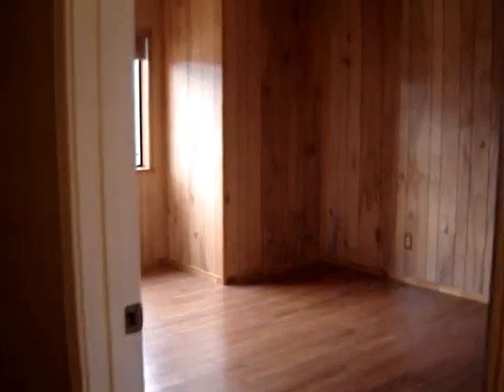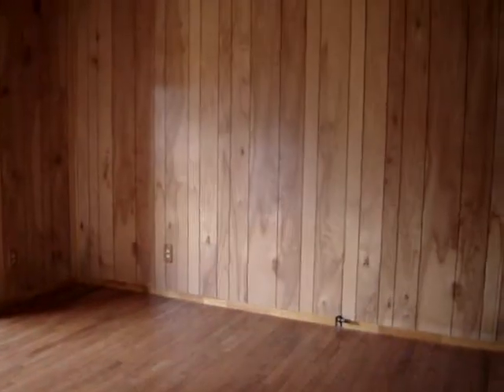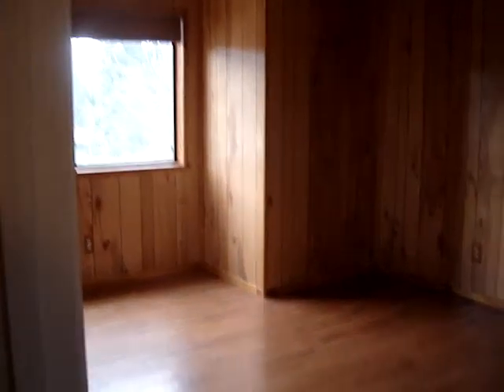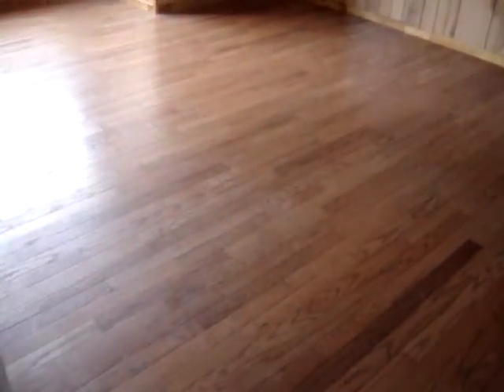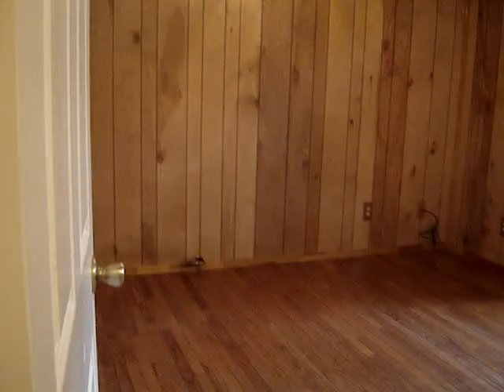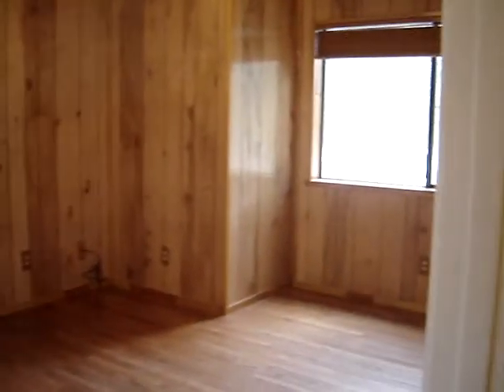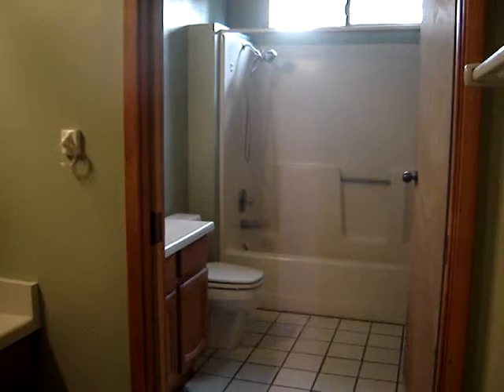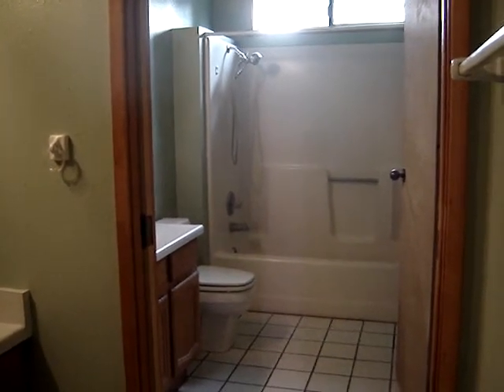Fisher Rd., Leong